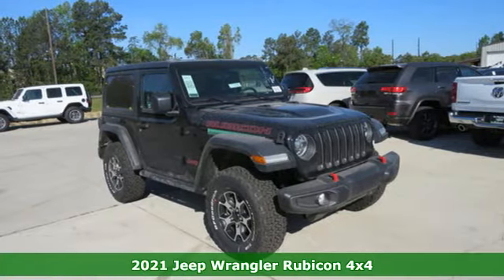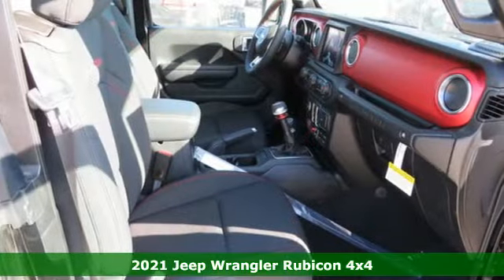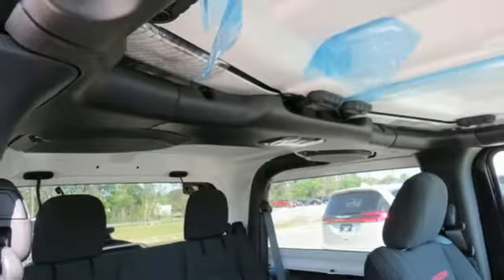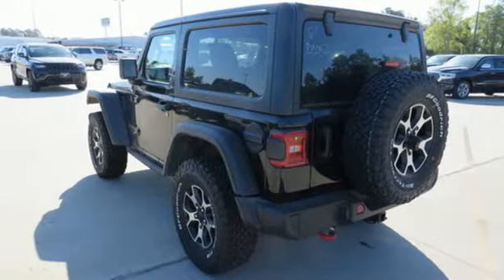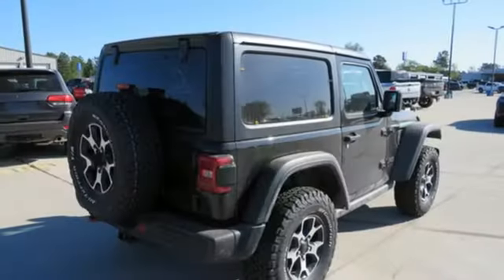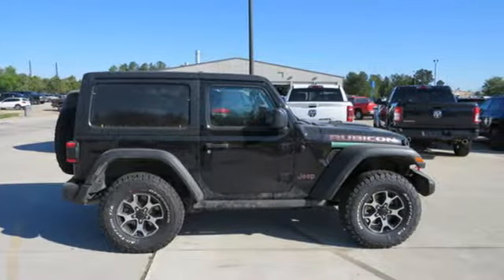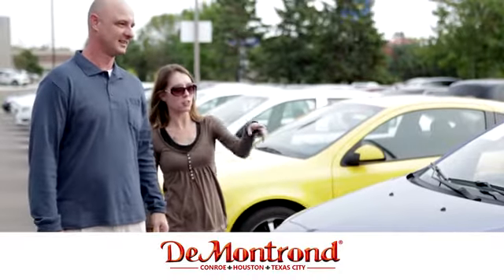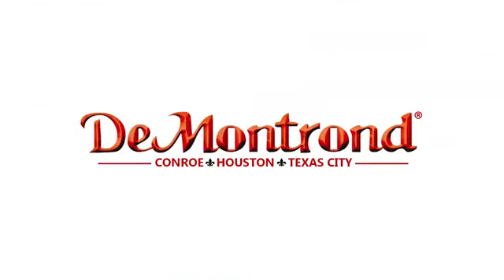New 2021 Jeep Wrangler Conroe Houston, TX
Year: 2021
Make: Jeep
Model: Wrangler
Trim: SUV
Engine: L V6 Cylinder Engine Cyl.
Transmission: 6-Speed M/T
Color: Black Clearcoat
Interior: black
Stock #: J41553
VIN: 1C4HJXCG5MW659499
Our sales staff will help you find the vehicle that you've been searching for. We'd be happy to answer any questions that you may have. Stop by our dealership or give us a call for more information. 2021 Jeep Wrangler Rubicon 17/25 City/Highway MPG

Address:
888 Interstate 45 S